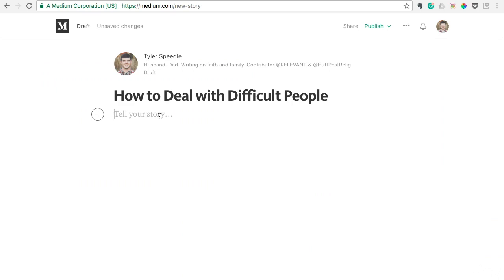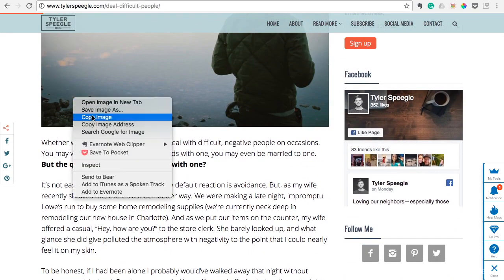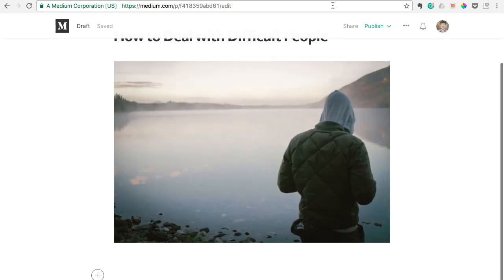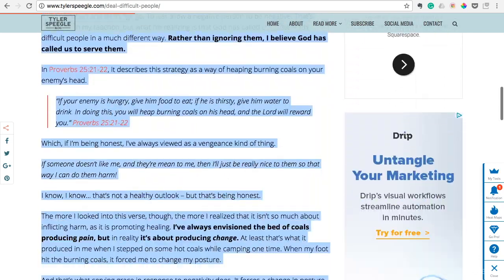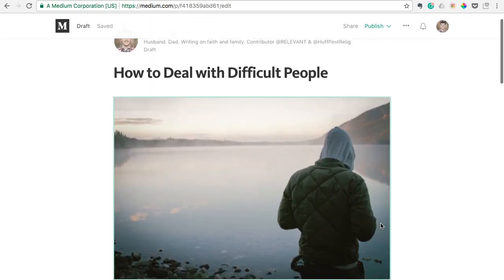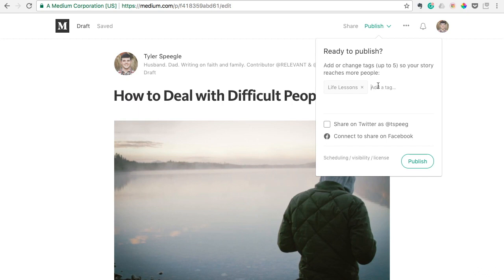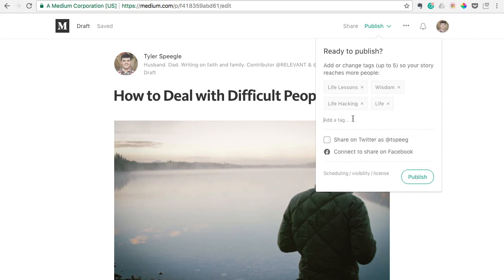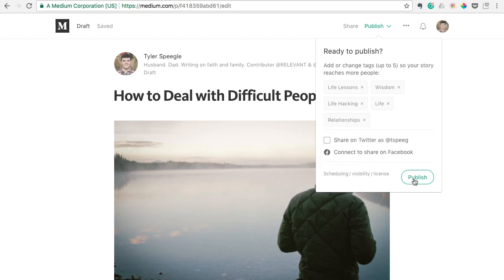#9 Blogging for Begginer | Skyrocket Your Reach: Mastering Blog Publishing with the Ultimate Tool! 🚀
🌟 Welcome to Video #9 of "Blogging Brilliance: 10 Free Tools Mastery for Writers and Bloggers!" Get ready to elevate your blogging game with "Skyrocket Your Reach." In this session, we unveil the best tool and platform for publishing your blogs, ensuring maximum impact and reach for your content. 🚀📰

🚀 Explore Skyrocket Your Reach:

Introduction to Blog Publishing Mastery:

Understand the pivotal role blog publishing plays in reaching a wider audience. Learn why selecting the right tool and platform is crucial for maximizing your blog's impact.
Unleashing the Ultimate Blog Publishing Tool:

Dive into the features of the ultimate blog publishing tool. From user-friendly interfaces to powerful analytics, discover how this tool can revolutionize the way you publish and share your content.
Platform Selection for Optimal Reach:

Navigate the landscape of blogging platforms and choose the one that aligns with your goals. Explore how selecting the right platform can contribute to increased visibility and audience engagement.
Tips for Effective Blog Distribution:

Learn strategies for distributing your blog effectively across various channels. From social media to newsletters, discover how to leverage the chosen tool and platform to amplify your reach.
Monetizing Expanded Blog Reach:

Connect the dots between an expanded blog reach and potential financial opportunities. Explore how reaching a broader audience can open doors to monetization through partnerships, sponsorships, and more.
🌈 Keywords Integration:

Seamlessly integrate keywords such as how to make money easy, how to earn passive income, how to generate passive income, how to make some extra money, and make money on the side throughout the video. These keywords ensure that your content reaches individuals seeking both publishing mastery and financial opportunities.

📰 Maximize Your Blog's Impact:
Discover the power of "Skyrocket Your Reach" as we delve into the best tools and platforms for publishing your blogs. Maximize your blog's impact, increase your reach, and unlock potential financial opportunities. Get ready to skyrocket your blogging success! 🚀📰